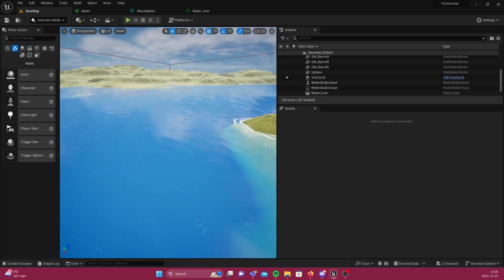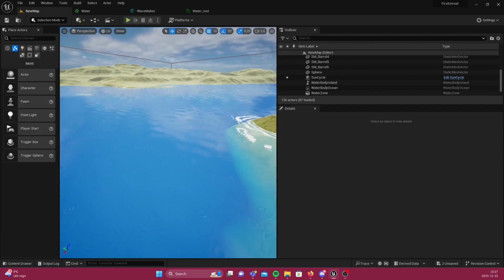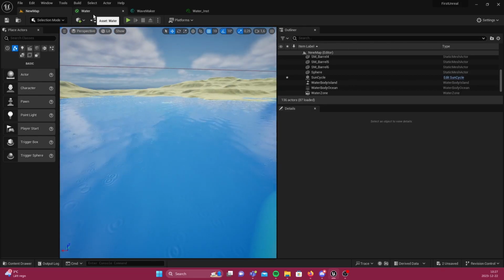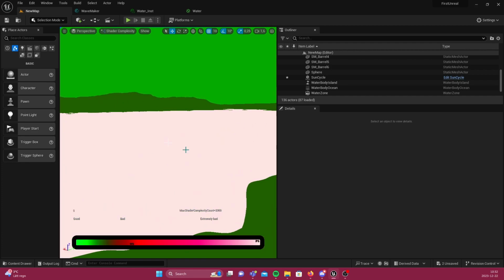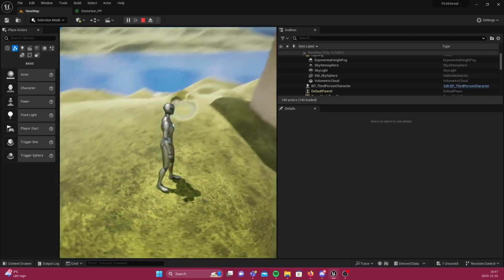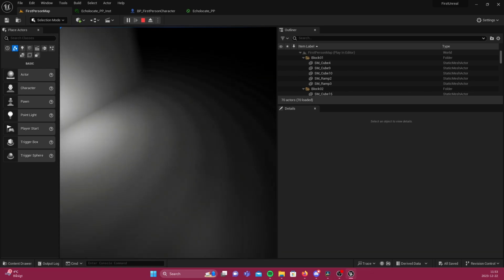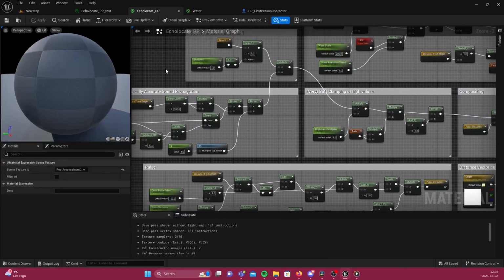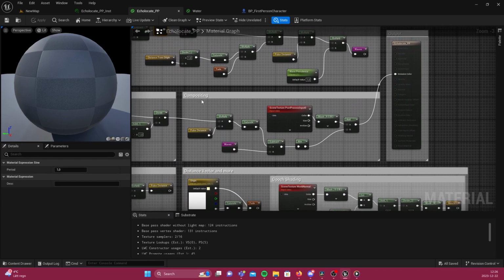Assignment for shader course